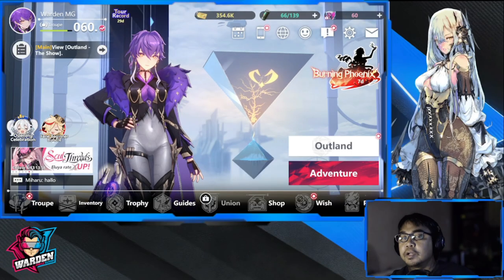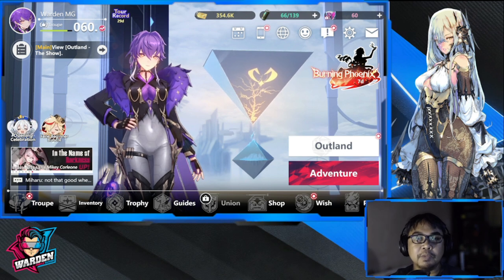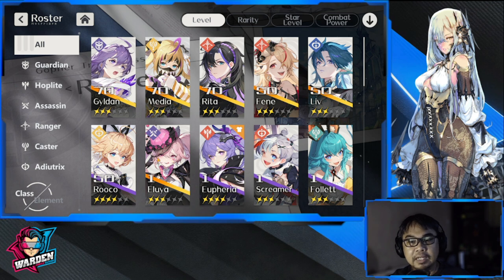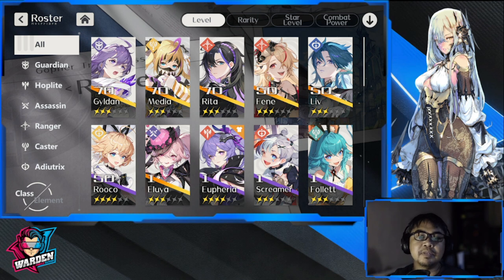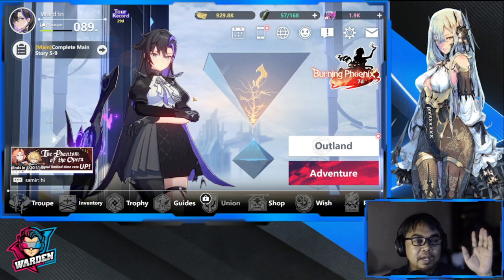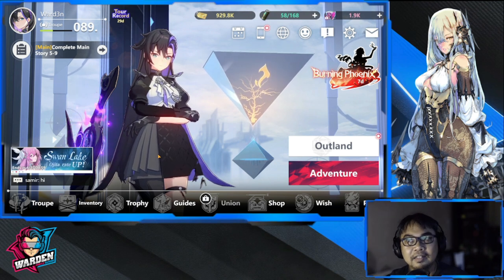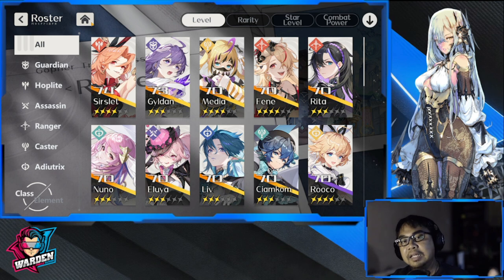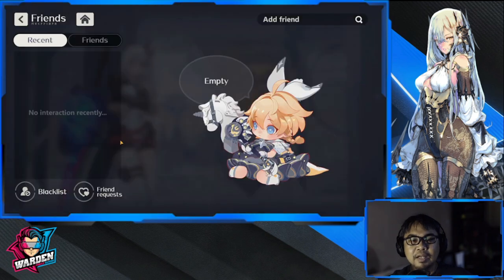[Higan: Eruthyll] PAID Vs. F2P! Account Showcase! | Vanguard & APAC Servers! | Add Me as a Friend!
Episode 902: PAID Vs. F2P! Account Showcase! | Vanguard & APAC Servers! | Add me as a Friend!